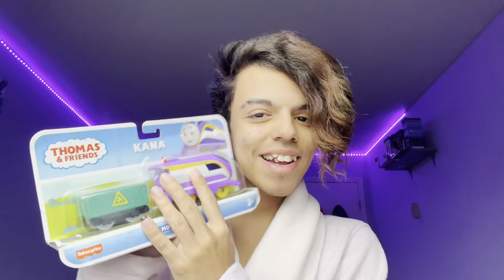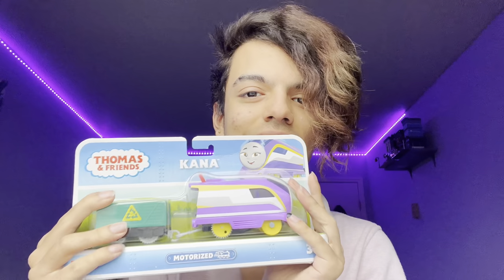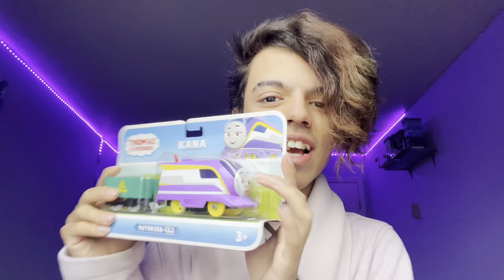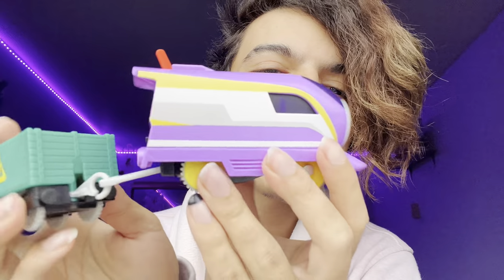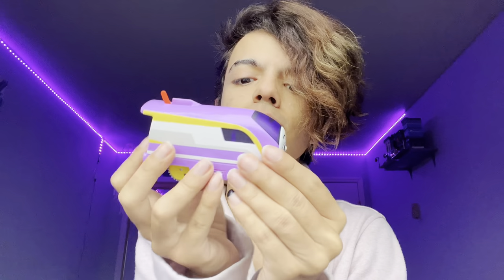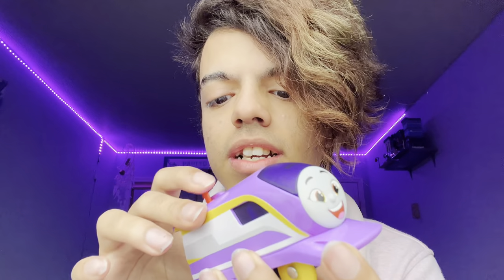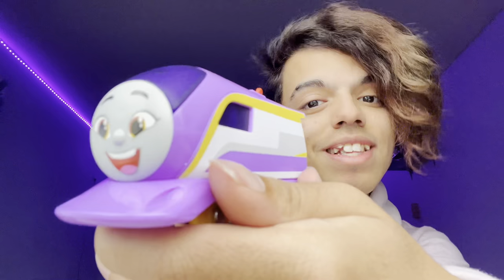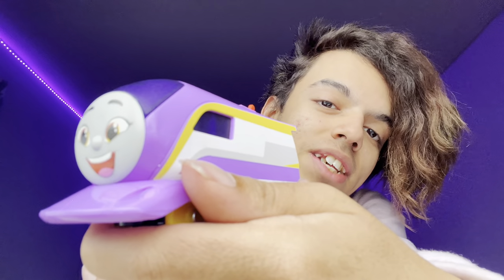Motorized Kana Unboxing {All Engines Go!}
Welcome to my Kana unboxing, I’m so excited to have gotten her finally! A new motorized engine in the bag, I hope y’all enjoy this review.

Get this new engine from Amazon below! (AD)
Motorized Kana: